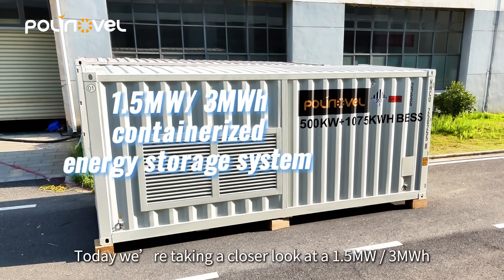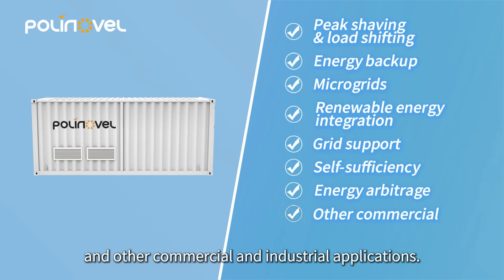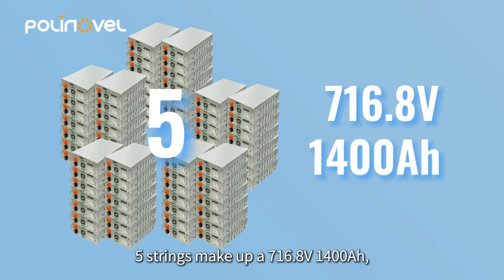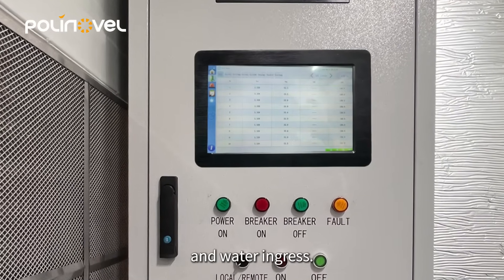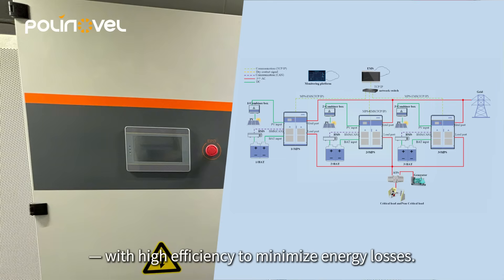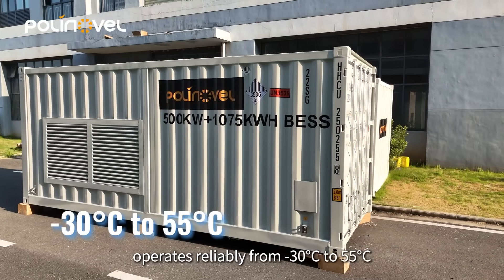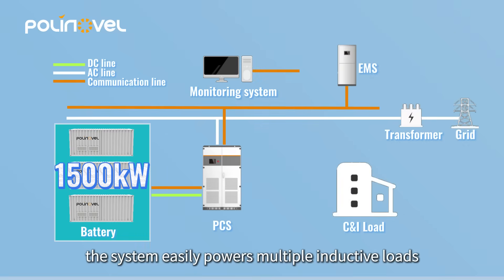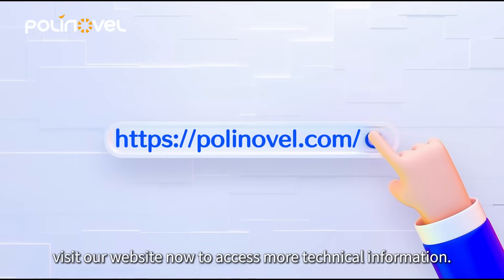Polinovel Megawatt Scale Container ESS for Grid Support & Renewable Integration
Discover the future of energy storage with Polinovel's deep dive into a 1.5MW / 3MWh containerized energy storage system! In this video, we explore a highly versatile and robust solution designed to perform in complex environments, made up of three parallel 500kW / 1003kWh storage units.

🔋 What's Inside?

Battery System: Built with high-performance 280Ah LiFePO₄ batteries, offering high energy density, over 6,000 cycles, and low self-discharge.

Modular Design: From 16 cells forming a 14.336kWh module, up to a full 1003kWh battery system – scalable and easy to install.

Intelligent Control: 3-layer BMS (BMU, BCU, BAU) with 41 fault diagnostics for maximum safety.

Energy Management System (EMS): Ensures ±5% SOC/SOH accuracy, real-time monitoring, and smart charge/discharge strategies.

Power Conversion System (PCS): Enables bidirectional DC-AC conversion with high efficiency.

Safety Systems: Industrial cooling, pressure relief vents, and a perfluorohexanone fire suppression system that activates in just 10 seconds.

Robust Exterior: IP55-rated, weather-resistant steel container that withstands extreme temps, high winds, and corrosion.

🌍 Applications Include:

Peak Shaving & Load Shifting

Renewable Energy Integration (Solar + Storage up to 2MW PV)

Microgrids & Energy Backup

Grid Support & Energy Arbitrage

Commercial & Industrial Power Solutions

Whether you're looking to reduce energy costs, ensure backup power, or integrate renewables, this system offers a reliable, efficient, and smart energy storage partner.

✅ Backed by:

-5-year warranty

-24/7 remote technical support